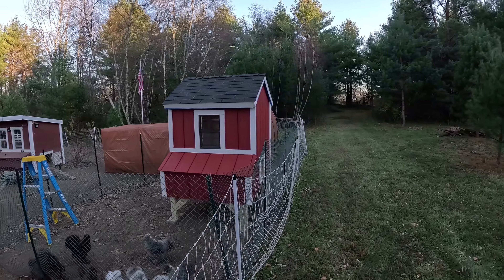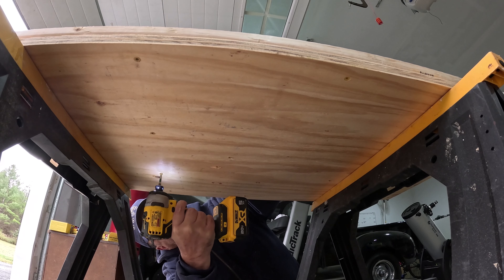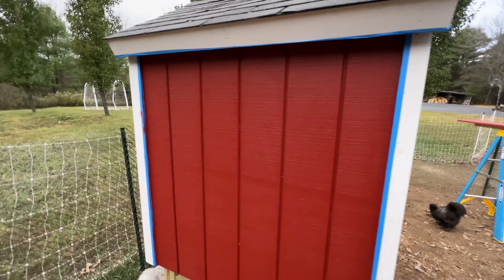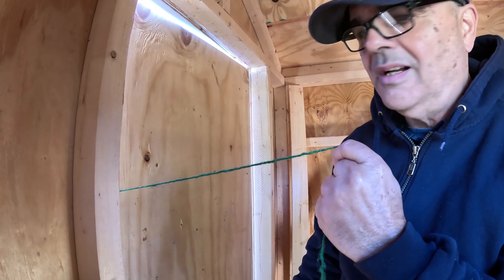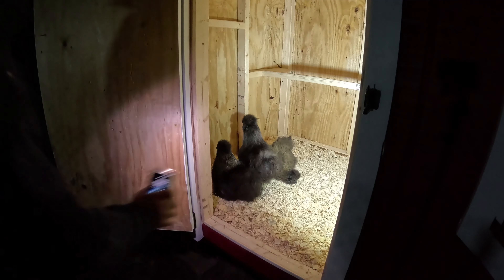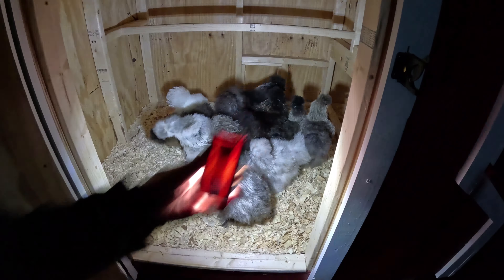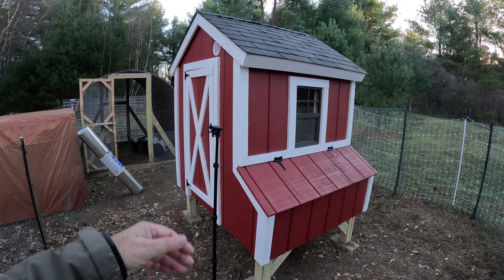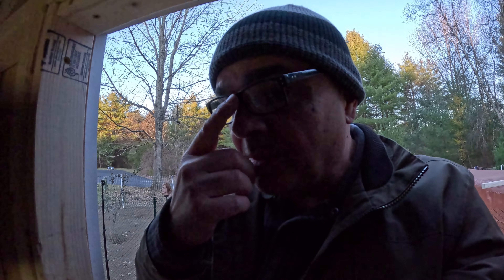Chicken Coop Build Part 6 | Final Part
This is the final part of the chicken coop build. It was a fun build and below is a link of where you can purchase your own plans.

You can find the plans for the chicken coop

My gear:
My newest drone Mavic Air 2
GoPro Hero 12 Black